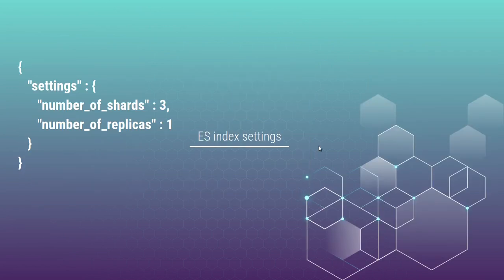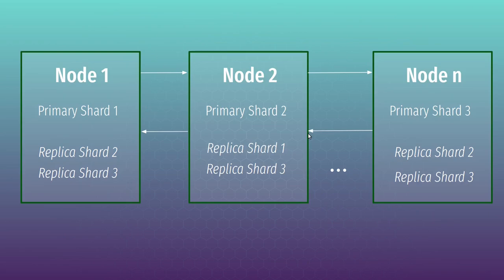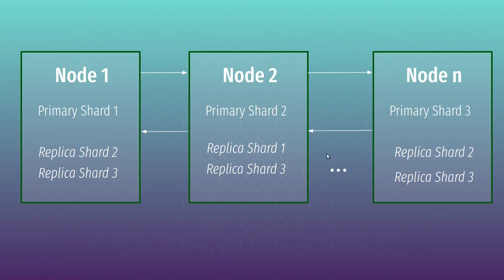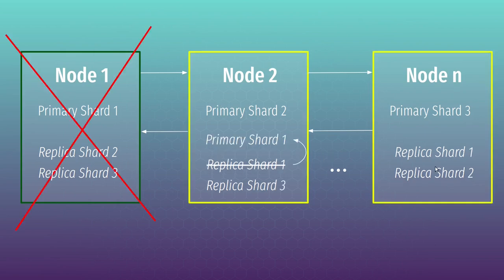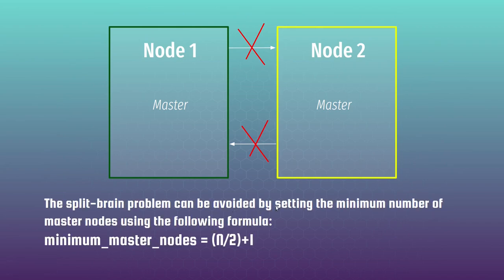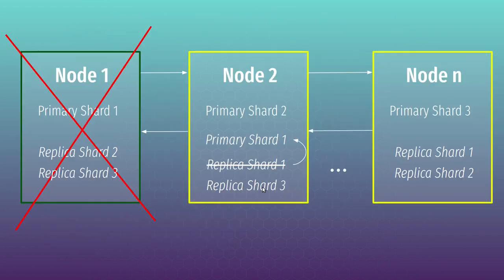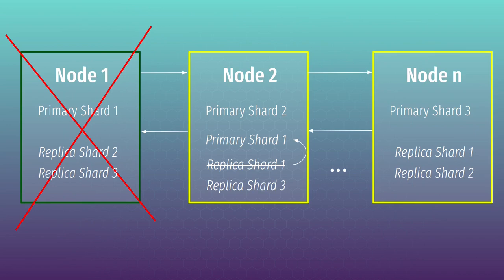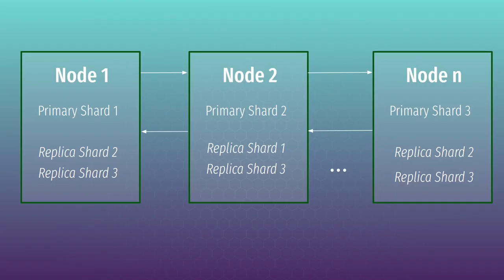Lecture 56: Inside a cluster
You will learn how to create high available ElasticSearch cluster at production